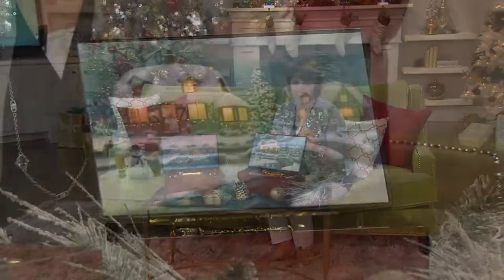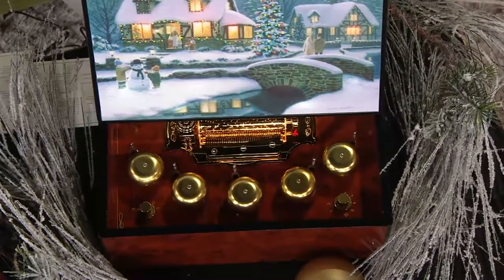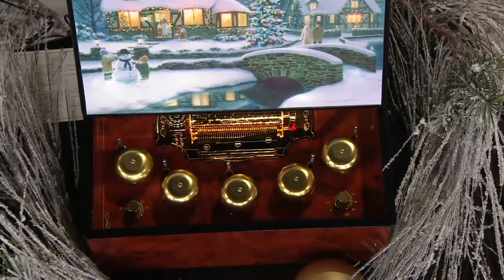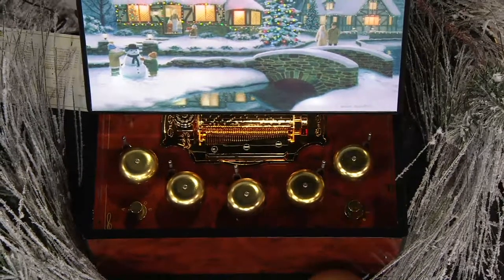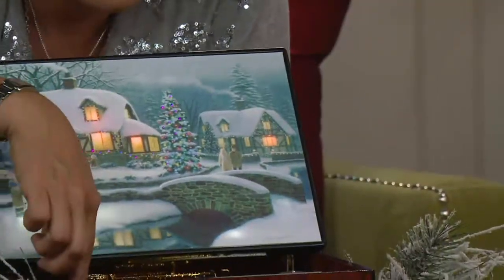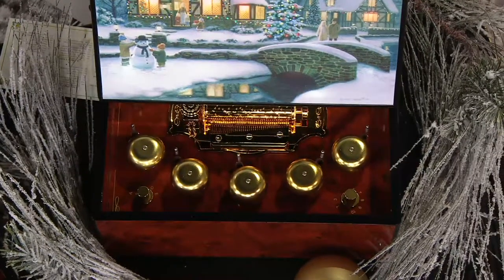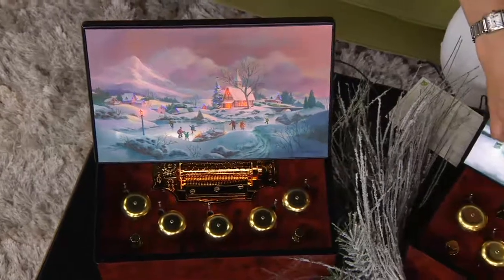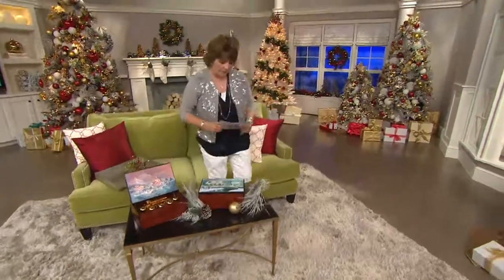Mr. Christmas Concertina Music Box with Illuminart on QVC